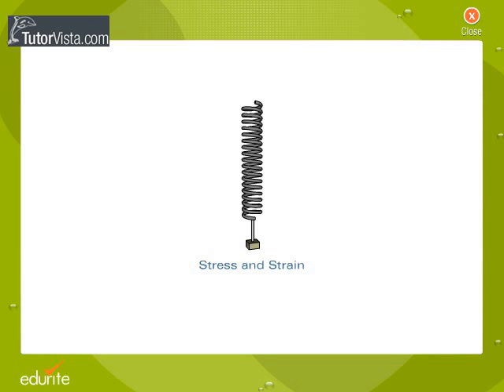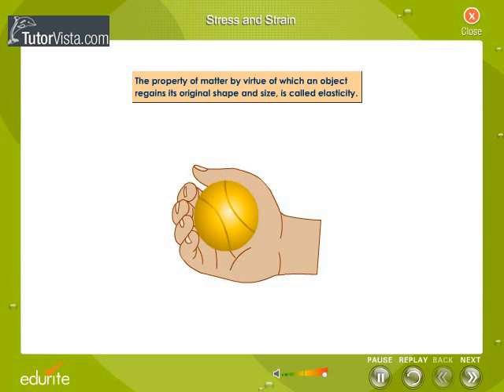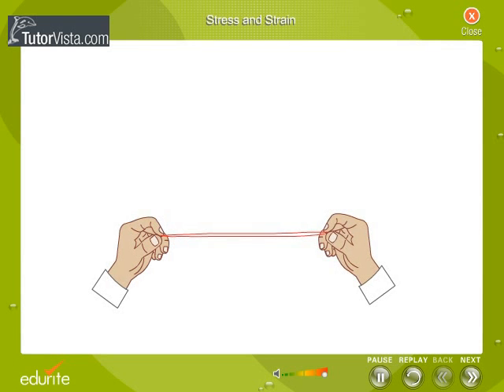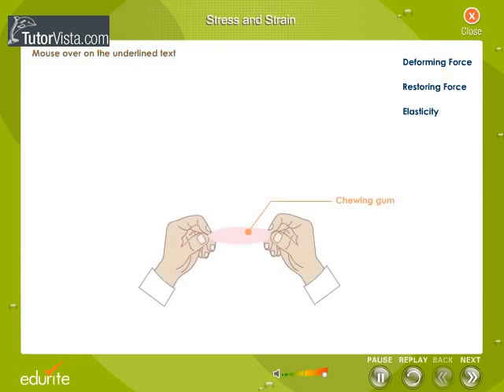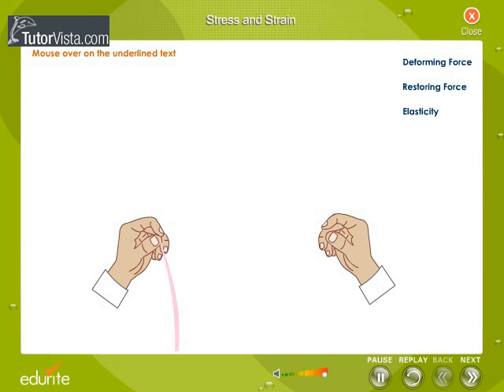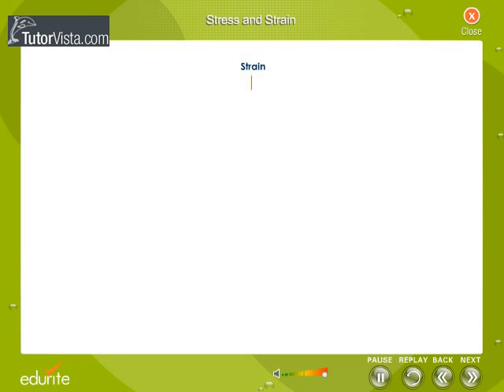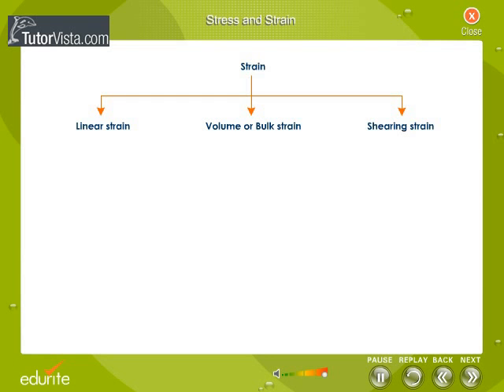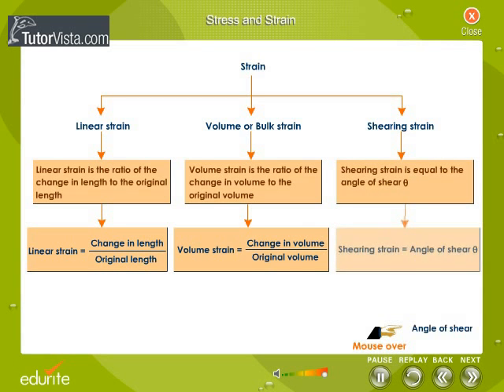Stress and Strain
In the mechanics of solids, the stress and strain analysis provide an important insight on the behaviour of solids.

Stress

The restoring force per unit area, set up inside a body is called stress. It is measured by the magnitude of the deforming force acting on unit area of the body.

 Stress  =  Restoring force / area = F / A , where F is the deforming force acting on an area A of the body.

 Its unit :  N m^-2  in SI system and dyne cm^-2  in CGS system.

Strain

 The ratio of change produced in the dimensions of a body by  a system of forces or couples, in equilibrium, to its original dimensions is called strain.